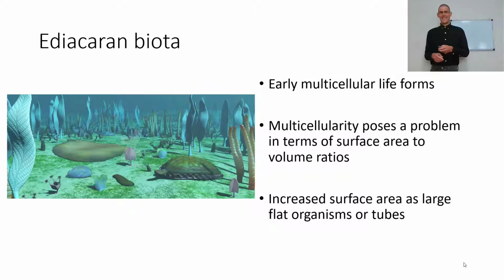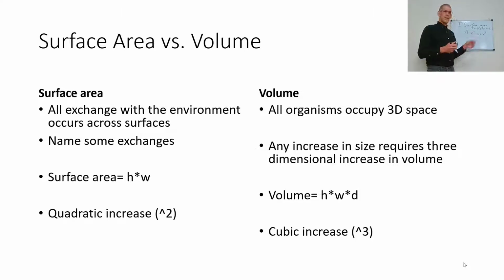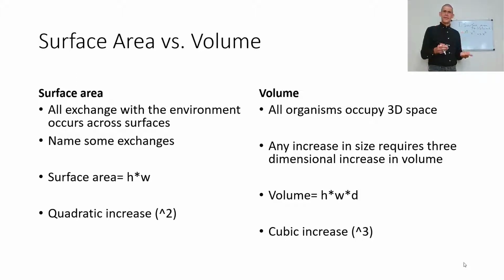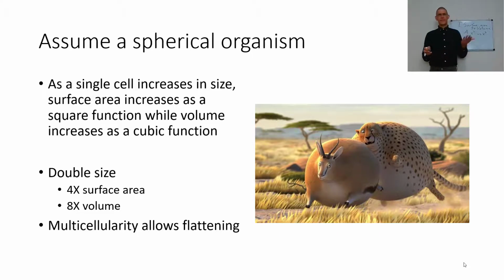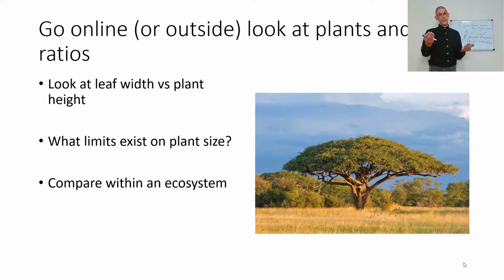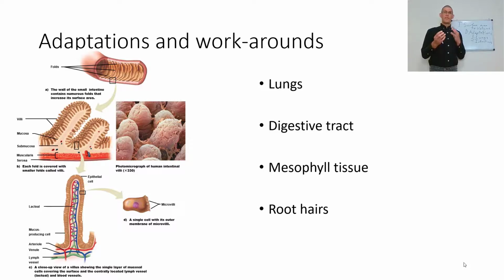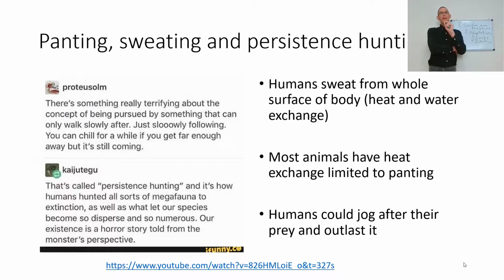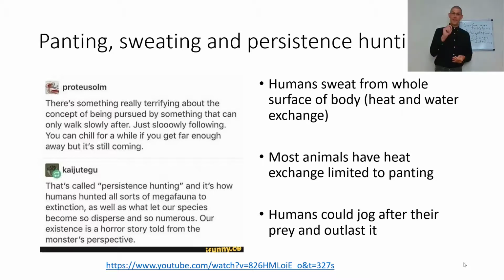7 Activity Allometry Exploration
Bio359 Activity 7